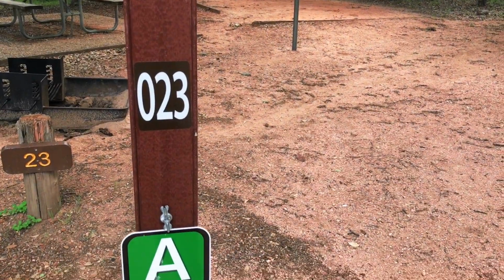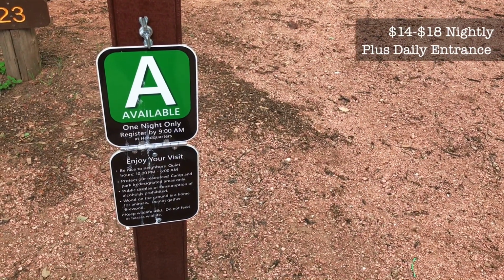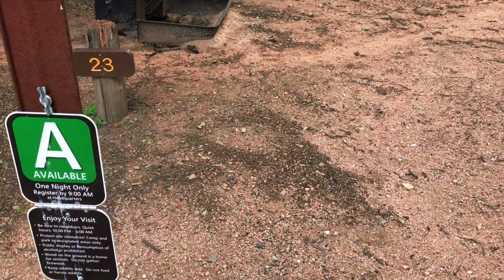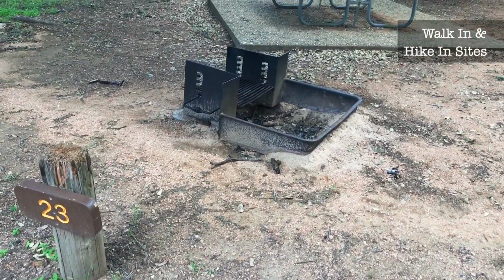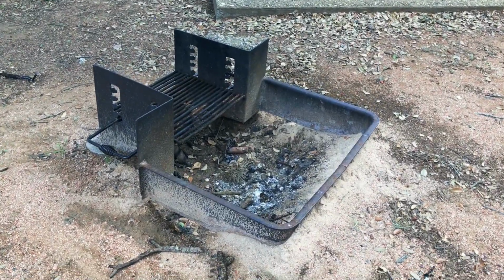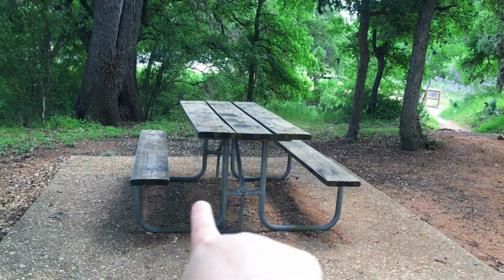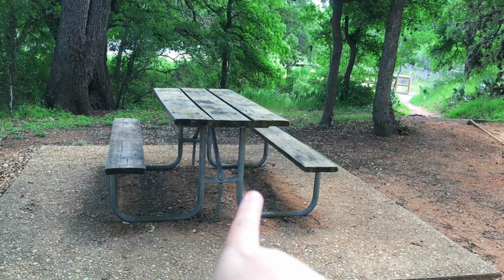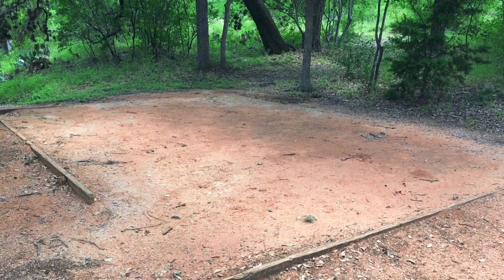CAMPING Enchanted Rock - Texas State Parks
I do a lot of camping and always try to leave a little insight for you all at home if you are planning an adventure!!  Check out this campground from within and from above as I have a little overview of what to expect when you visit!!